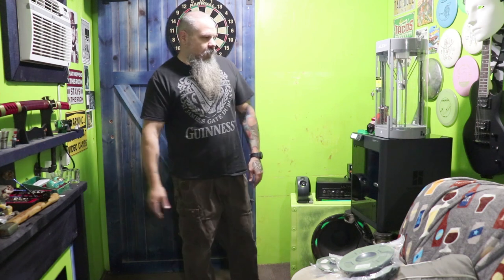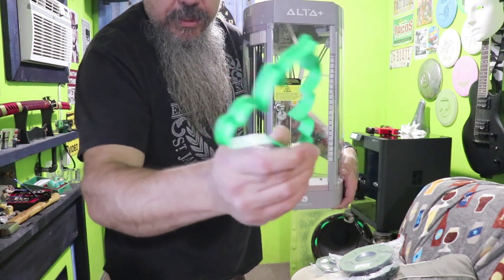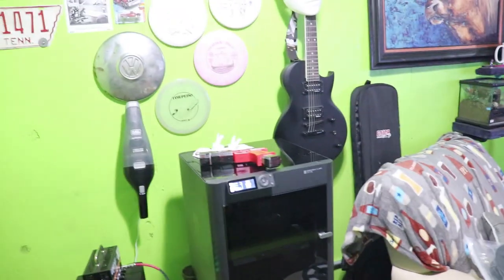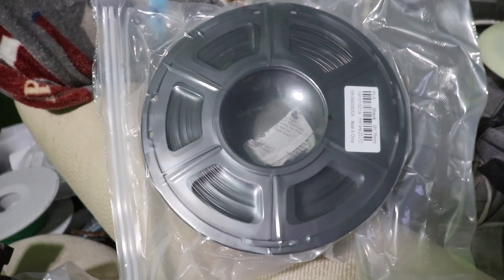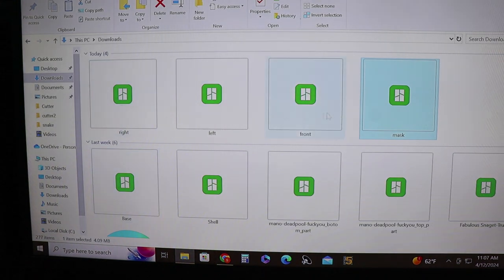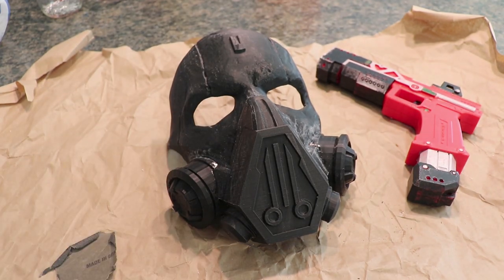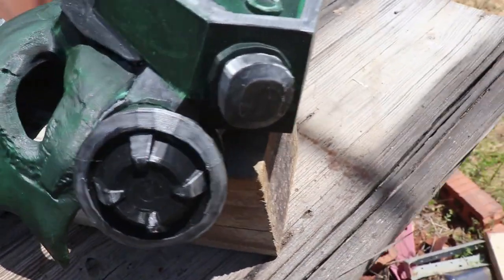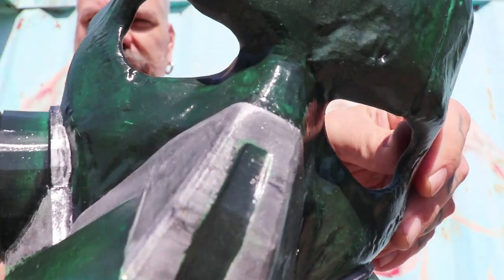Caustic Mask, Apex Legends.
We 3D print a Caustic Apex Legends Mask with the Bambu Lab P1S printer.